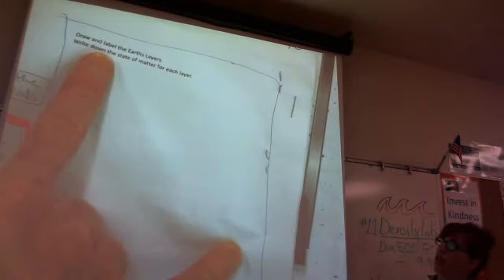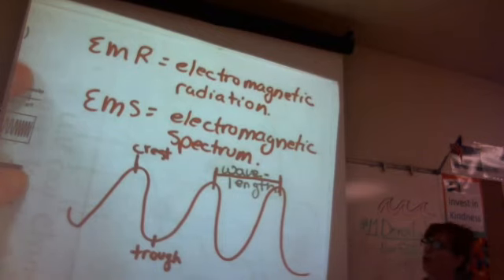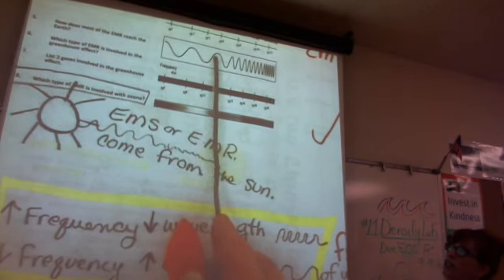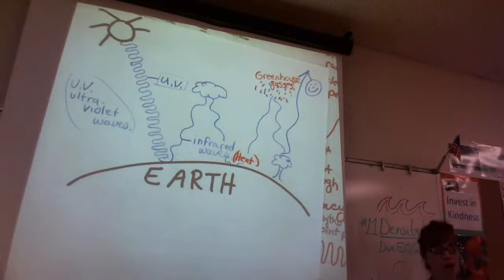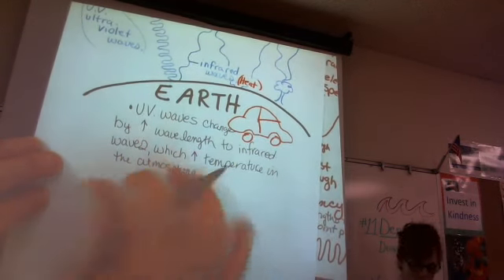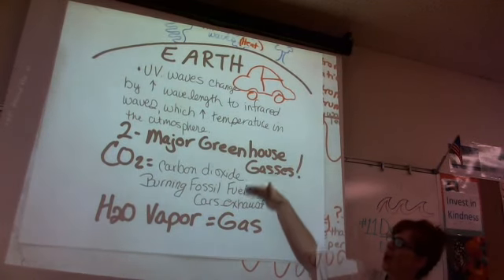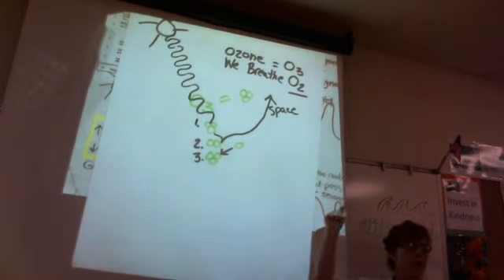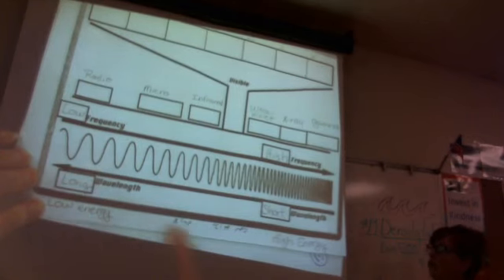Electromagnetic Spectrum, Greenhouse Effect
Electromagnetic Spectrum Energy from the sun, Ultra Violet waves and the Greenhouse Effect, and how the ozone protects us from too many U.V. rays.  Also a diagram connecting the EMS, types of energy, and wavelength frequency and energy.